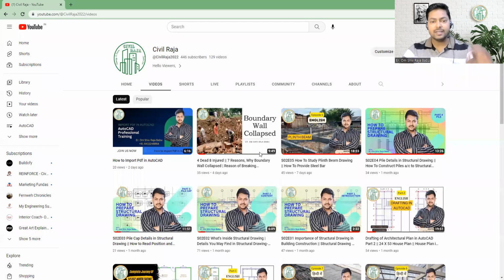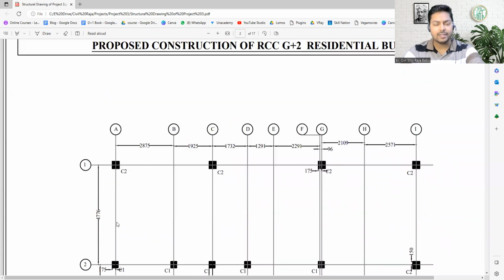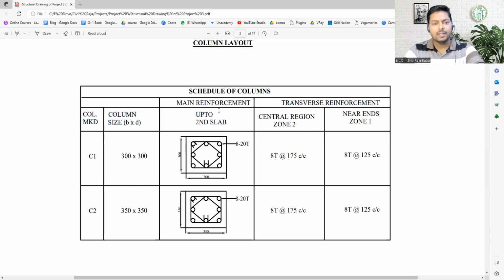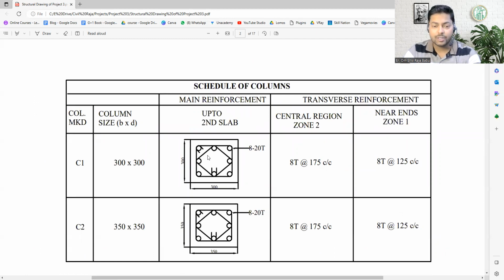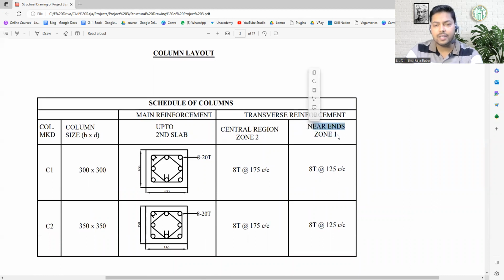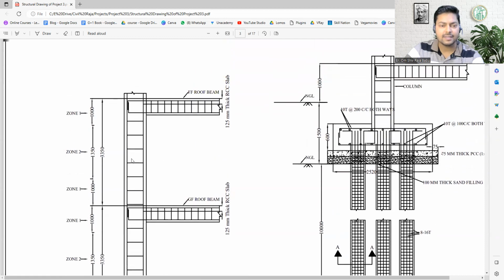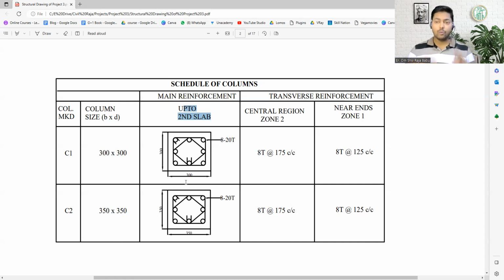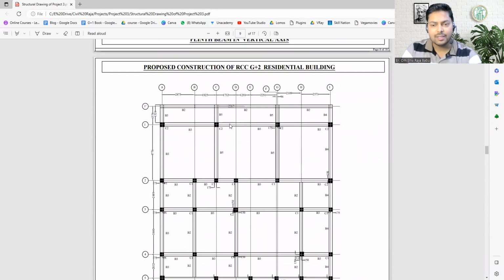S02E06 Understanding Column Details in Structural Drawings || Structural Drawing Reading Tutorial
Course Fee:
1. Live Class on Building Planning: ₹4999/-
2. Recorded Session of AutoCAD: ₹1999/-
3. Pdf of class notes: ₹199/-
4. Live Class on Interior Design Using SketchUp- ₹5999/-
5. Live Class on Building Design Using STAAD Pro.+Safe+Excel- ₹6999
6. Live Class on Building Design Using Tekla Structural Designer- ₹14999

This is the sixth video of the series and we have discussed what we will cover in this whole series. In episode one we had a detailed discussion on Architectural Plan.  In episode 2 we discussed the various problems that are faced by structural engineers due to the inefficiency of architects. In episode 3 we learned how to read the plan and section of isolated footing so that we can execute it correctly on site. In episode 4 we have discussed
how to read General Notes For Structural Drawing & Column Construction Drawing both plan and section along with column schedule.

S02E06 Skilningur á dálki í byggingarteikningum || Uppbyggingarteikning Lestrarleiðbeiningar
S02E06 فهم تفاصيل العمود في الرسومات الهيكلية || الرسم الهيكلي قراءة البرنامج التعليمي
S02e06 Te maarama ki nga taipitopito pou i roto i nga tuhinga hanganga || Te tuhi tuhi tuhi tuhi
S02E06结构图中的理解列的详细信息||结构绘画阅读教程
S02E06 Spaltendetails verstehen in strukturellen Zeichnungen || Tutorial für strukturelle Zeichnungen
S02E06 கட்டமைப்பு வரைபடங்களில் நெடுவரிசை விவரங்களைப் புரிந்துகொள்வது || கட்டமைப்பு வரைதல் வாசிப்பு பயிற்சி
S02E06 Memahami butiran lajur dalam lukisan struktur || Tutorial Membaca Lukisan Struktural
S02E06 Comprendre les détails de la colonne dans les dessins structurels || Tutoriel de lecture de dessin structurel
S02E06 Forstå kolonnedetaljer i strukturelle tegninger || Strukturell tegning Leseopplæring
S02E06 Verständnis Column Detailer an strukturell Zeechnungen || Strukturell Zeechnen vun Tutorial
S02E06 Pochopení podrobností sloupce ve strukturálních výkresech || Strukturální výuka čtení Tutorial
S02E06 Sarakkeen yksityiskohtien ymmärtäminen rakennepiirustuksissa || Rakenteellinen piirustusluku -opetusohjelma
S02E06 Forståelse af kolonneoplysninger i strukturelle tegninger || Strukturel tegning Læsningsvejledning
S02E06 Detalles de la columna de comprensión en dibujos estructurales || Tutorial de lectura de dibujo estructural
S02E06 Comprensione dei dettagli della colonna nei disegni strutturali || Tutorial di lettura di disegno strutturale
S02E06 Kolomdetails begrijpen in structurele tekeningen || Structurele tekening lezen Tutorial
S02E06 संरचनात्मक चित्रों में कॉलम विवरण समझना || संरचनात्मक ड्राइंग रीडिंग ट्यूटोरियल
S02E06 কাঠামোগত অঙ্কনগুলিতে কলামের বিশদগুলি বোঝা || কাঠামোগত অঙ্কন পাঠের টিউটোরিয়াল
S02E06結構圖中的理解列的詳細信息||結構繪畫閱讀教程#autocad